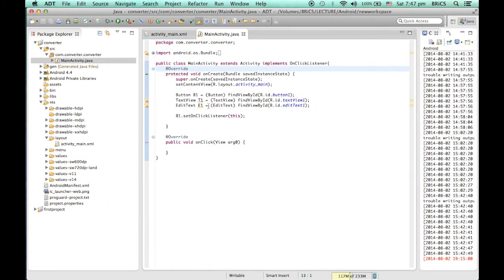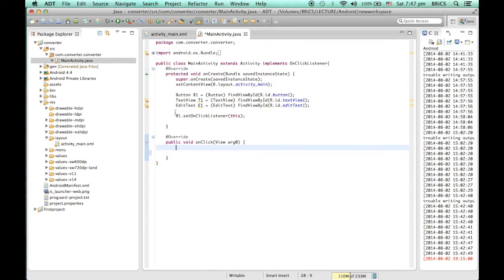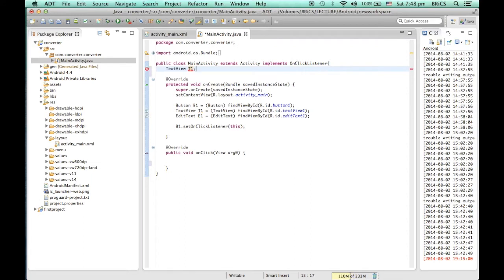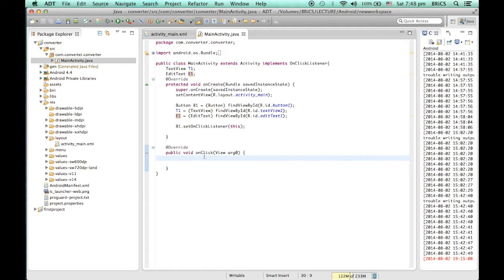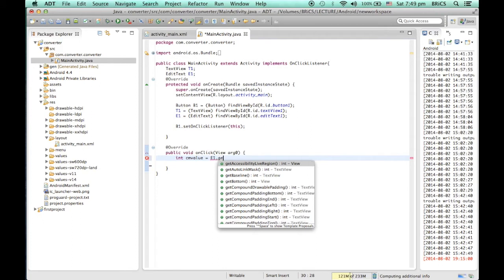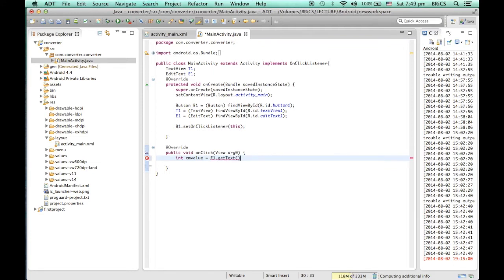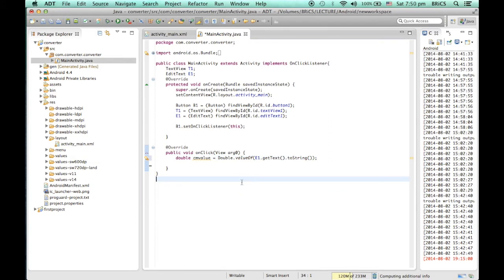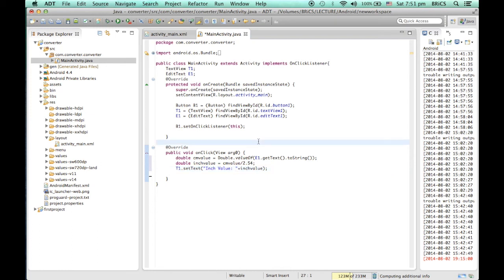BRiCS ANDROID TUTORIAL 017 Writing Final Algorithm